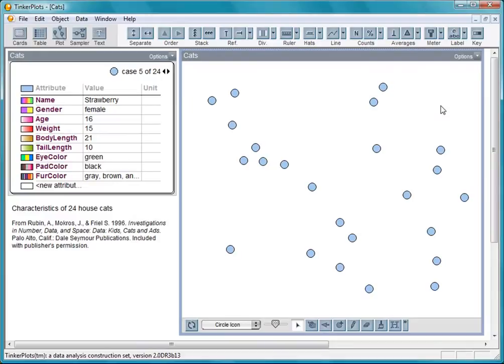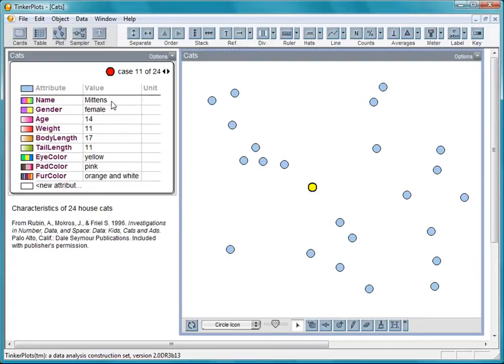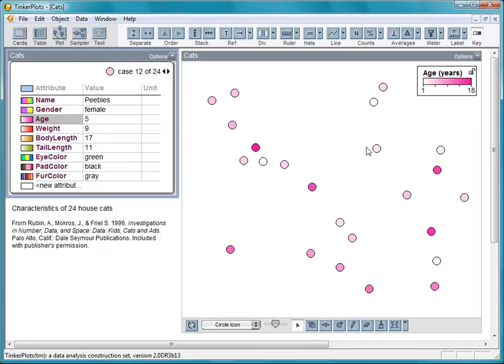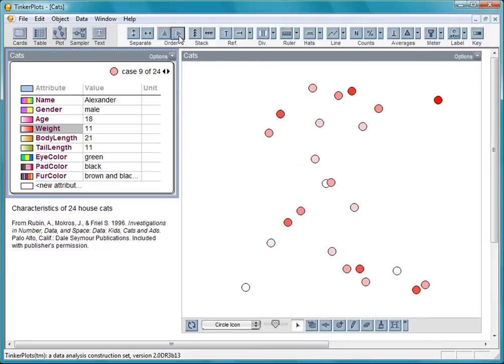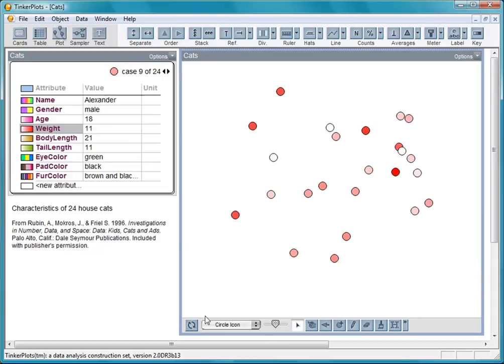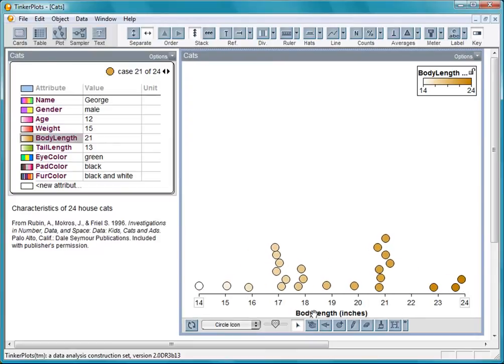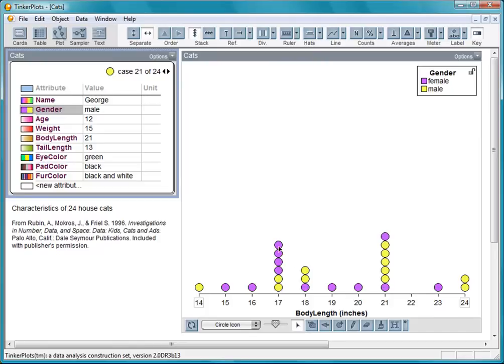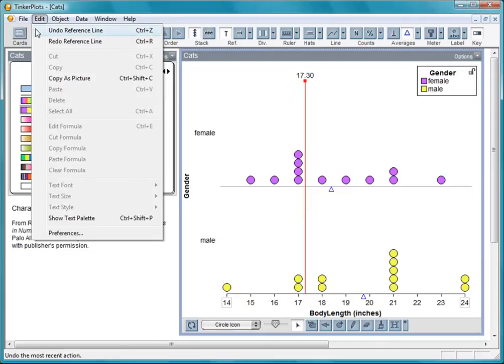TinkerPlots Basics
Get an introduction to TinkerPlots.
   Using data about 24 cats, build your own graphs by ordering, stacking, and separating case icons.
   Then use these operations to make and use stacked dot plots.
   Other features demonstrated include mix-up, color key, reference lines, drawing tool, icon resizing, and undo.